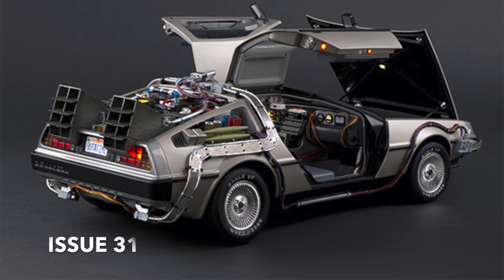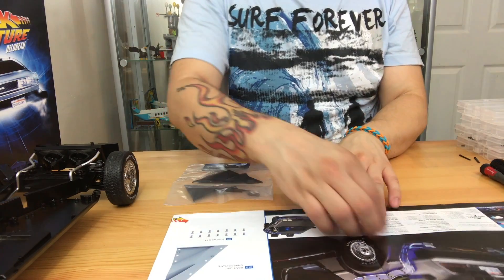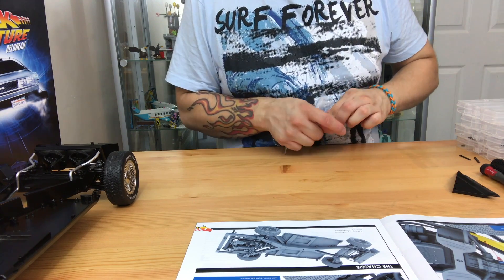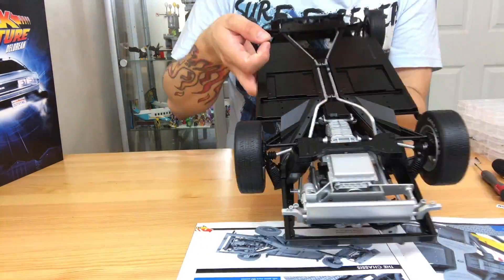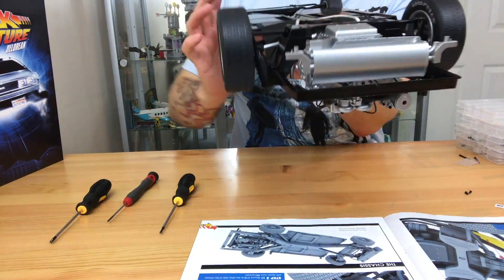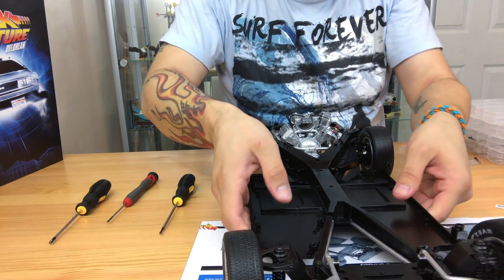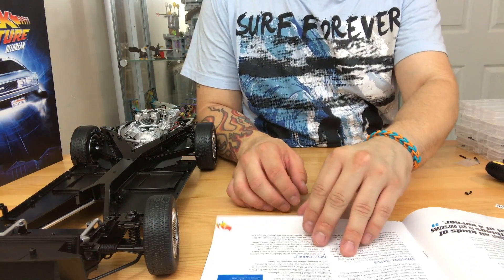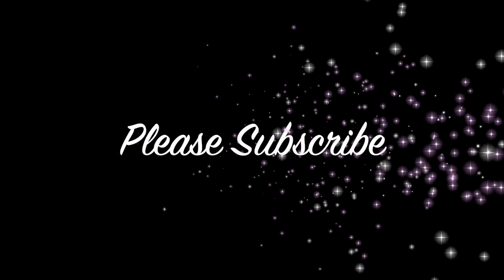Build The Back To The Future Delorean: Issue 31 - Rear Chassi Plates (Speed Build)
Build The Back To The Future Delorean: Issue 31 - Rear Chassis Plates (Speed Build)

Issue 32 - Battery Box and Fuel Tank

SNAP CHAT: flame1984
VINE: FL4ME or @flamegtr